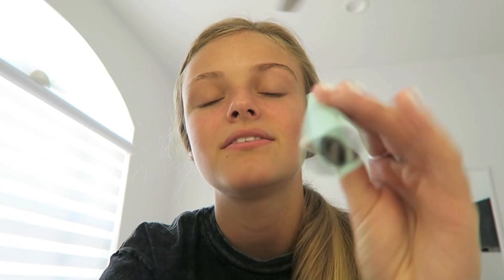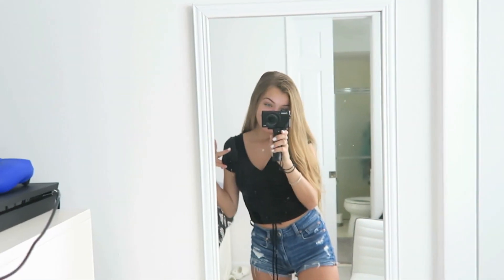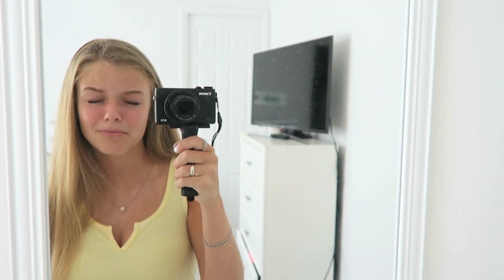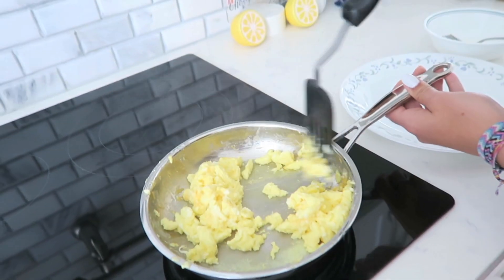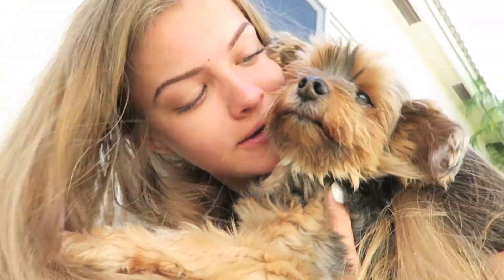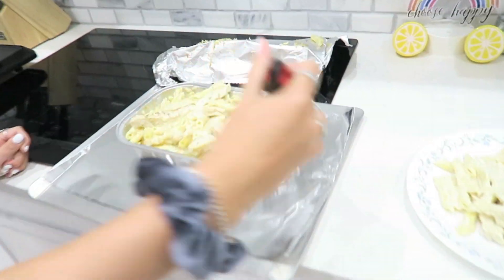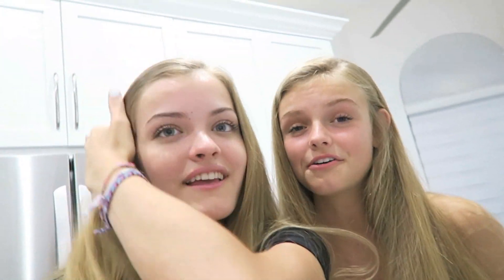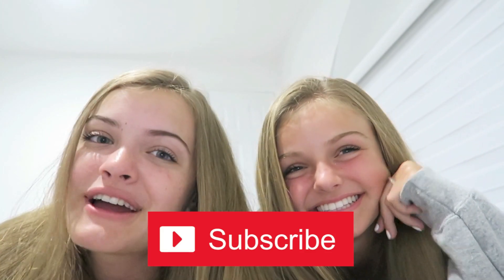A Day In Our Life ~ Summer 2019 ~ Jacy and Kacy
Here's how we spend a day in our life during the summer. We love reading your comments!